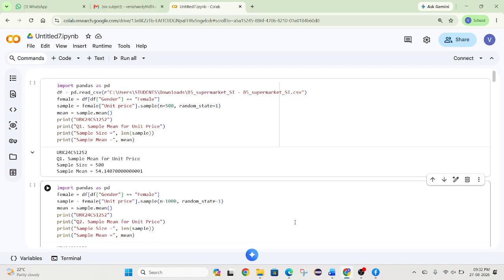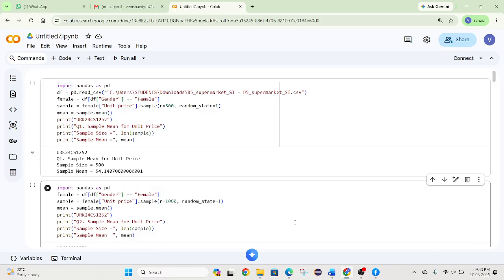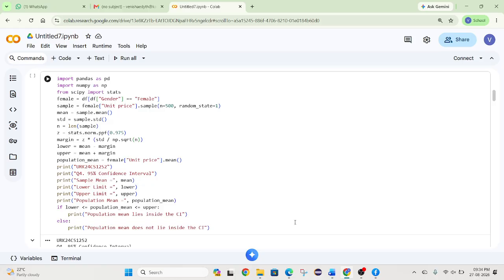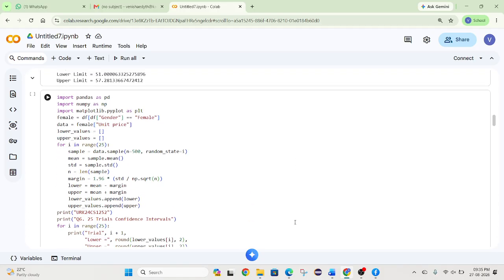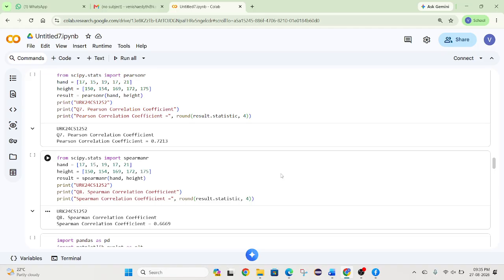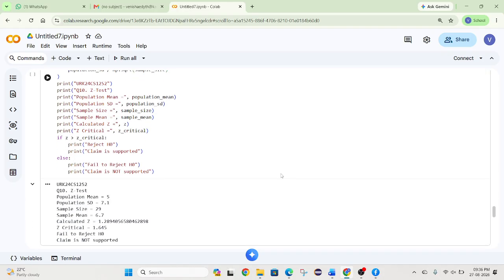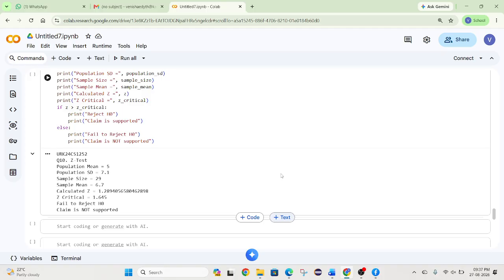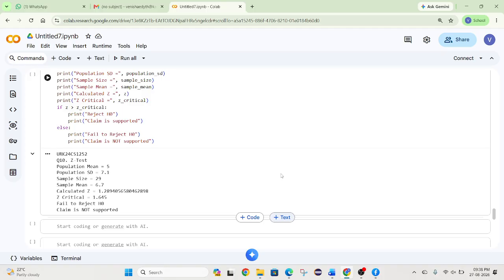Ex05-Data Science Ecosystem Lab